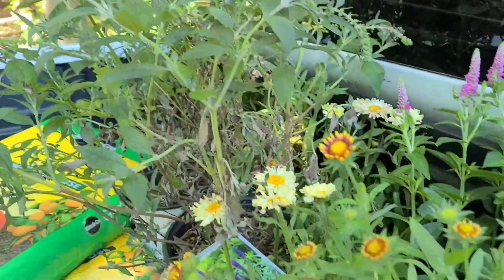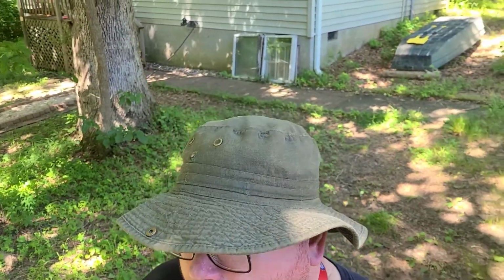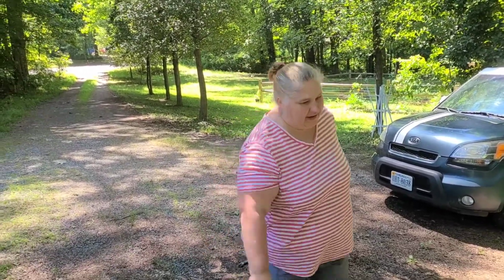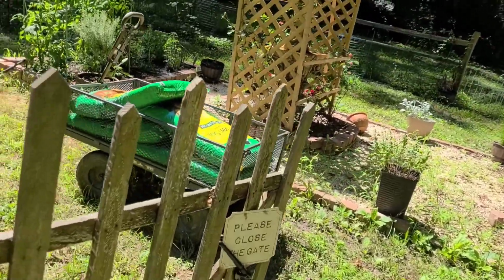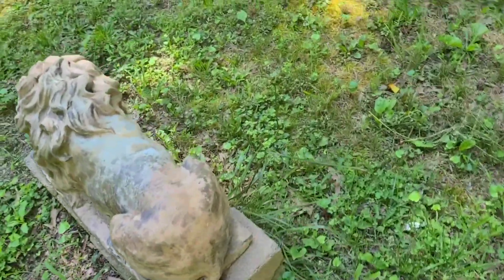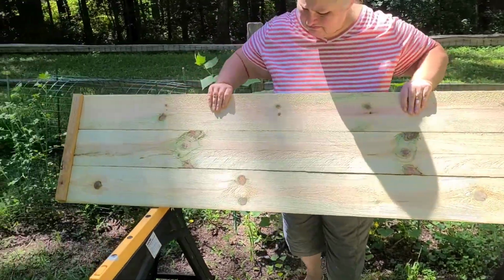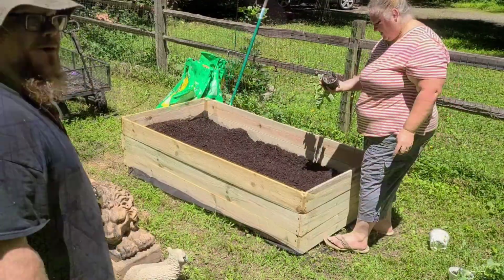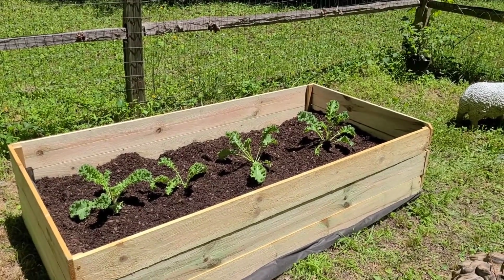Catching Up On Home Projects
Spending the day getting a few projects around the house done.